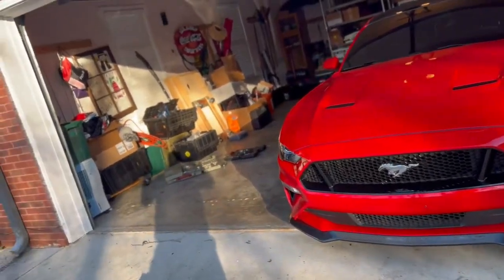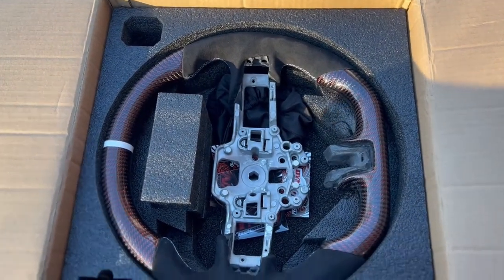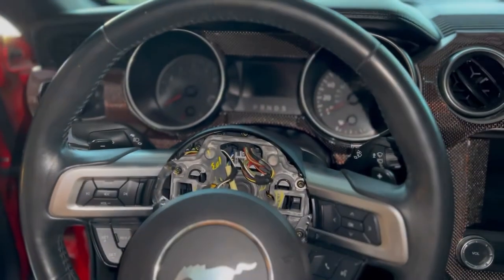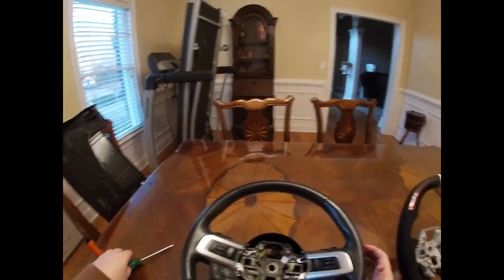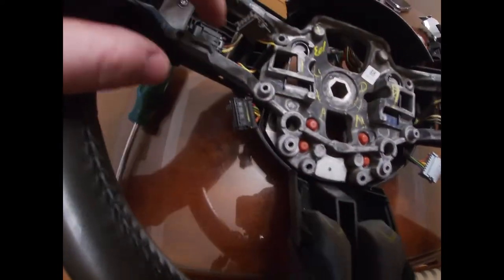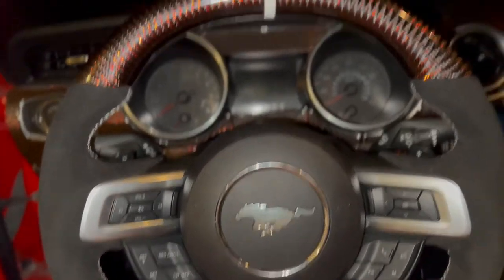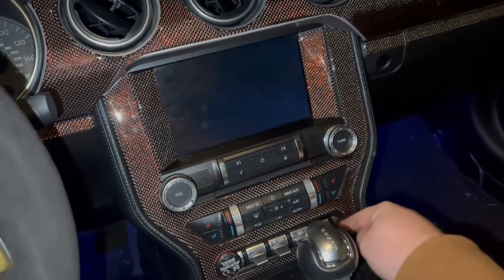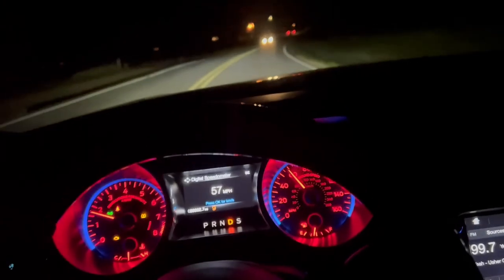DYNA PERFORMANCE Carbon Fiber Steering Wheel Install on my 2018 Mustang!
Whats up guys? In this video we are doing an install and review video on my custom steering wheel from Dyna Performance!